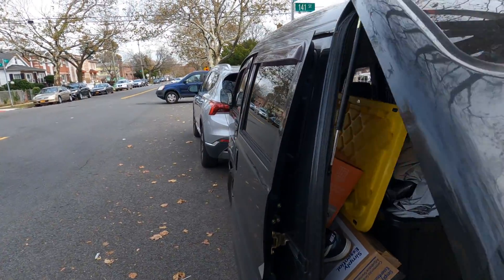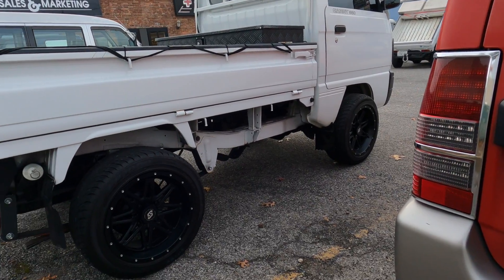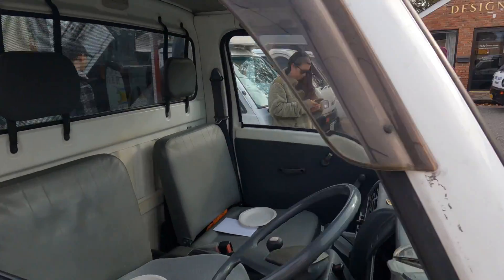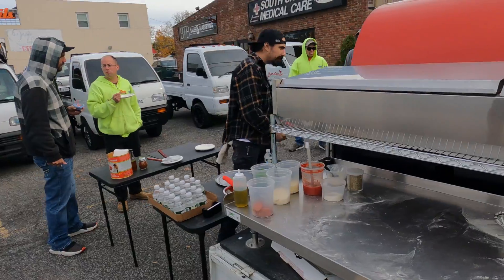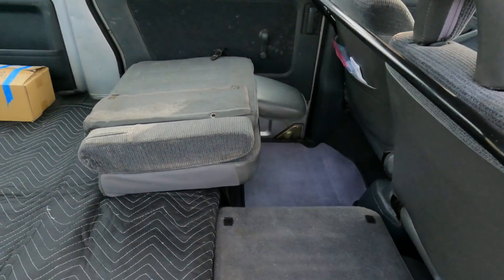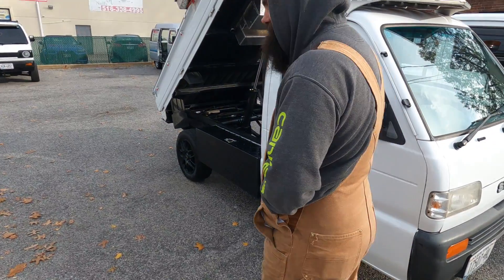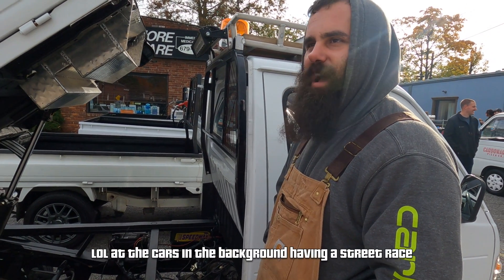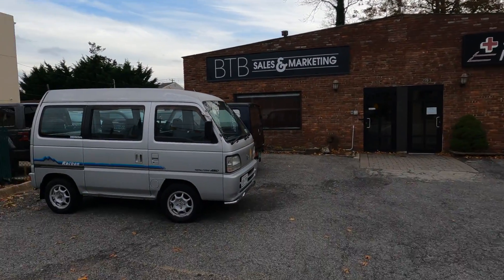Asking Kei Truck Owners Why They Bought A Kei Truck PART 3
Shoutout to everyone who made it out to the meet.